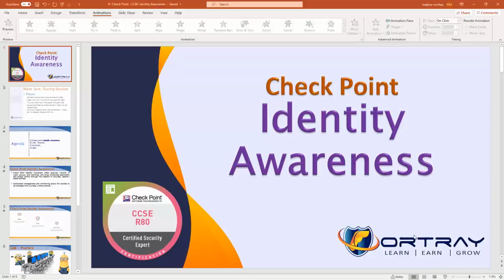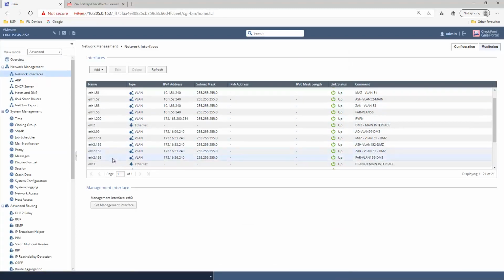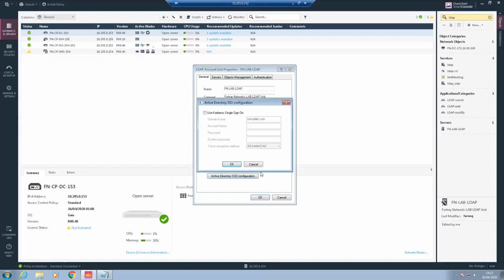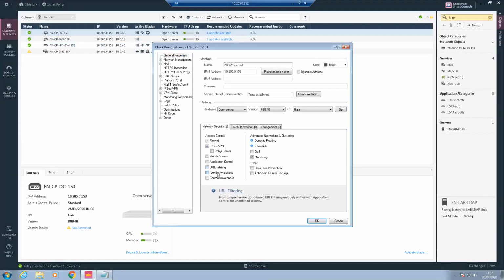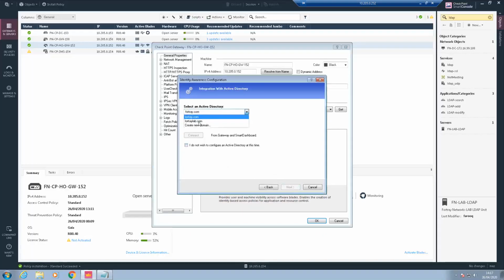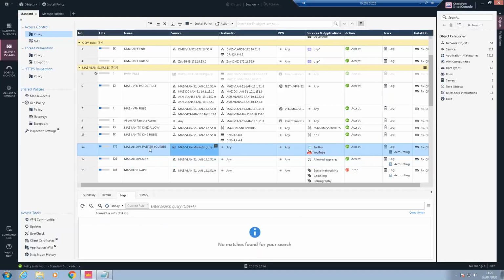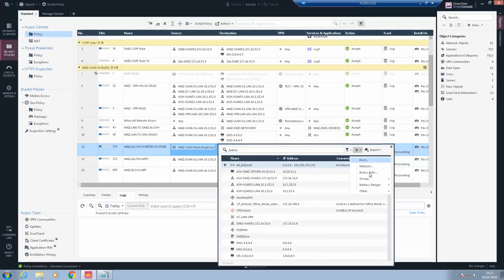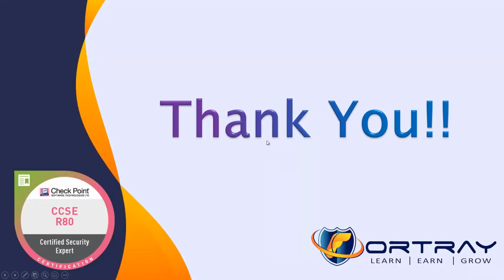Check Point CCSA Identity awareness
 Trainer Support.
Please contact
Fortray Networks Limited UK